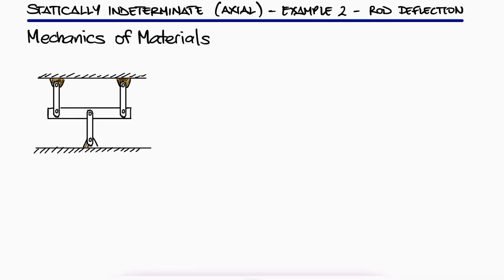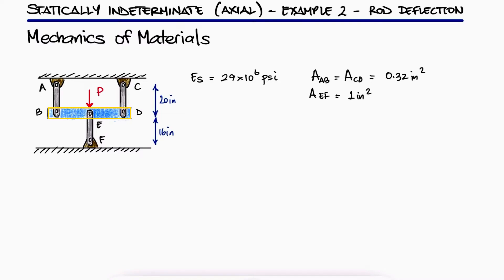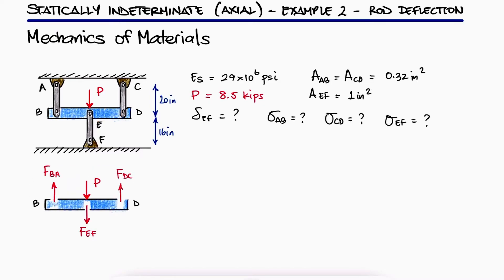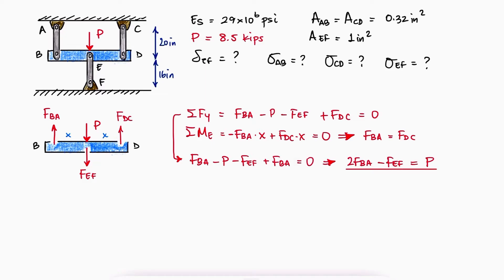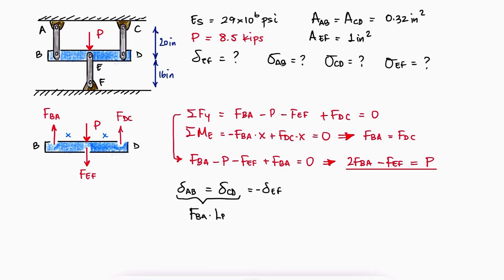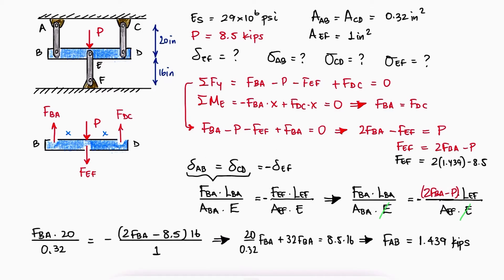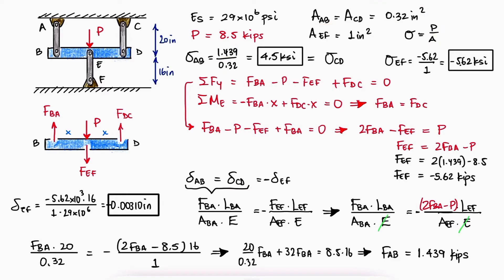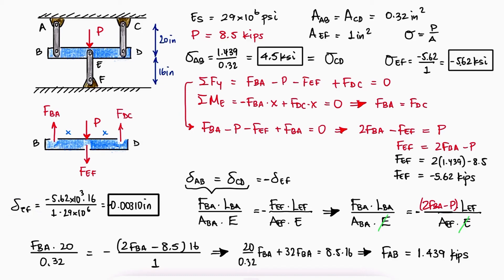STATICALLY INDETERMINATE Rod Deformation in 2 Minutes!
No Superposition Method needed!

Statically Indeterminate
Superposition Method
Axial Loading

Main Lecture Video Link:
STATICALLY INDETERMINATE Structures in 10 Minutes! - Axial Loading

20 Elastoplastic Beams and Residual Stresses (torsion too): coming soon